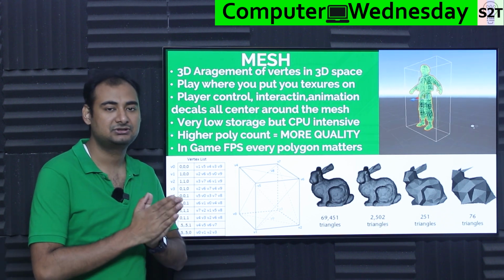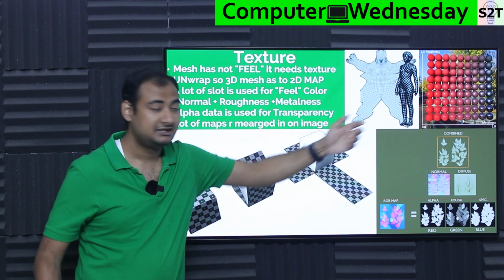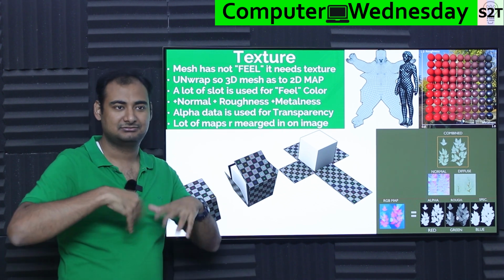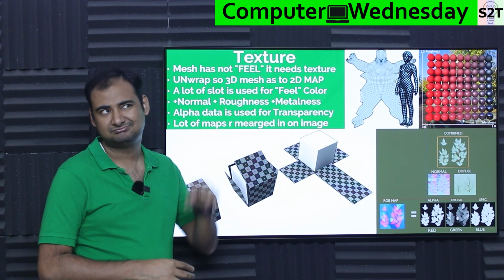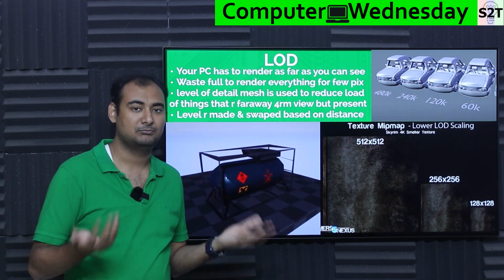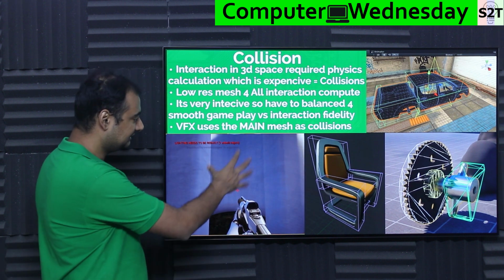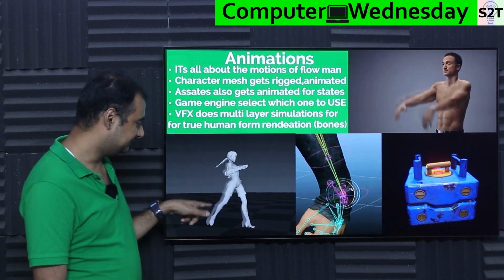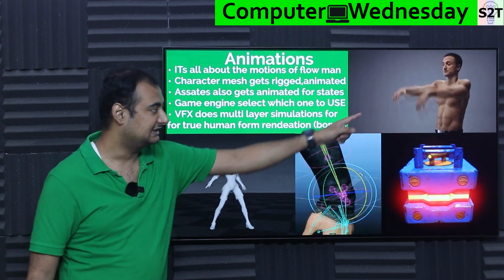Video Game Mesh Explained {Computer Wednesday Ep253}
Instagram             hellyork

00:00 Intro
00:09 MESH
04:20 Texture
11:55 LOD
15:21 Collision
19:13 Animations
24:50 Thank you